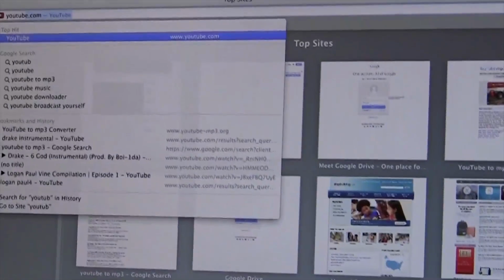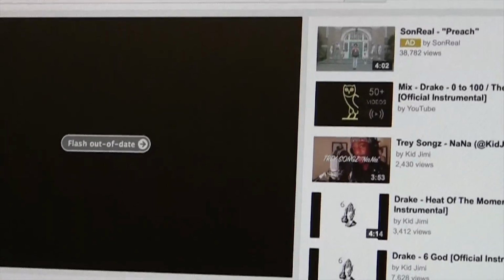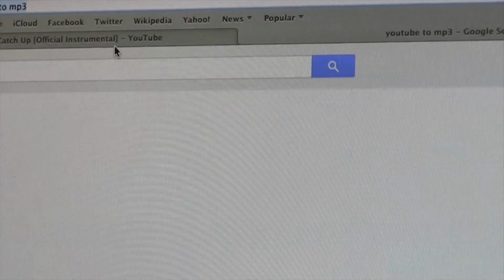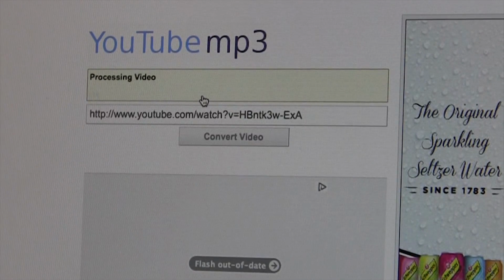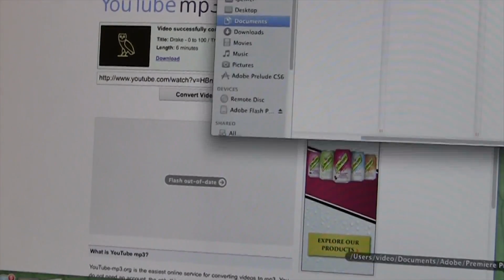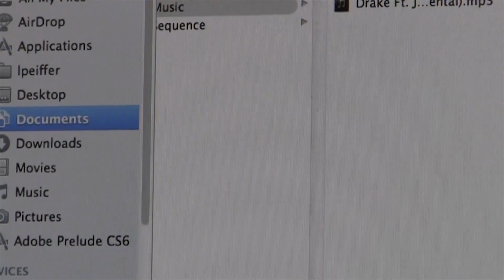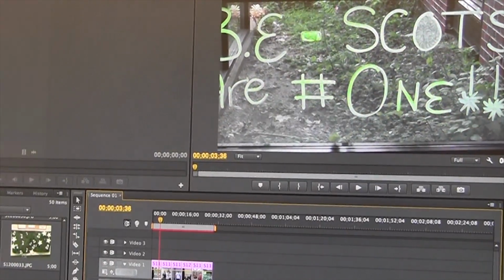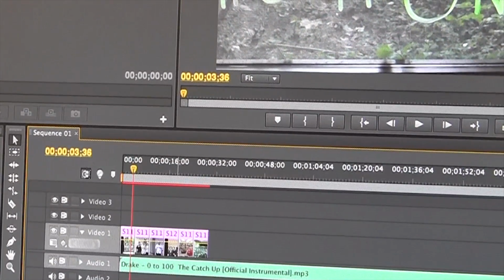How to download music on Premiere Pro CS6